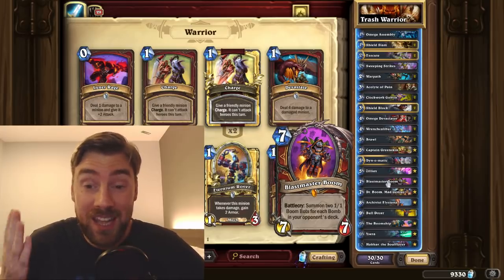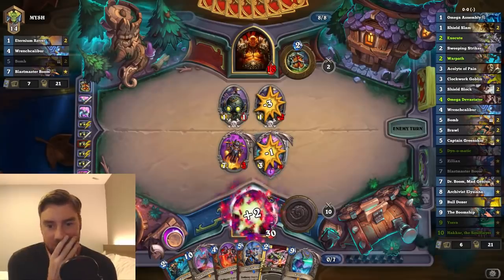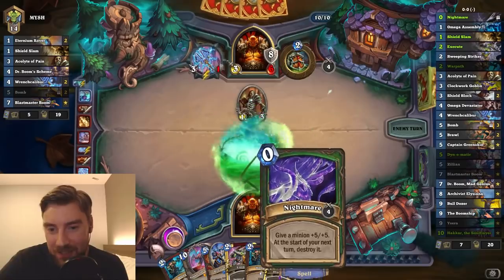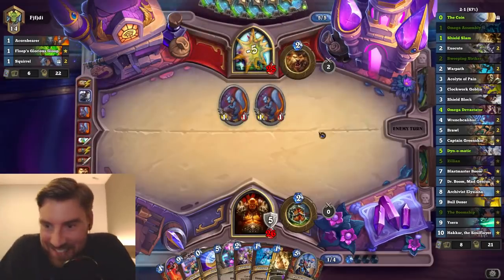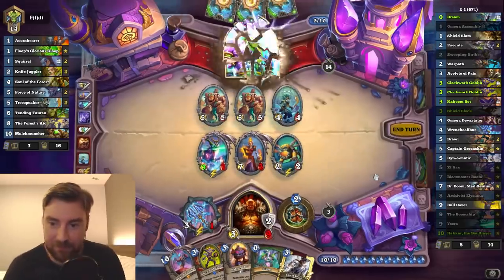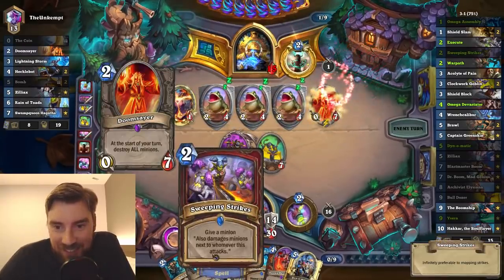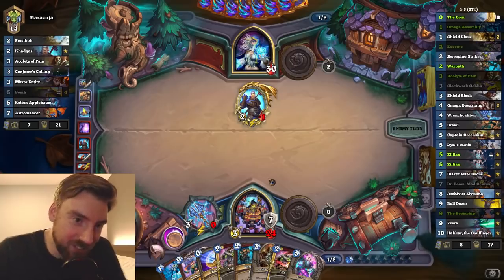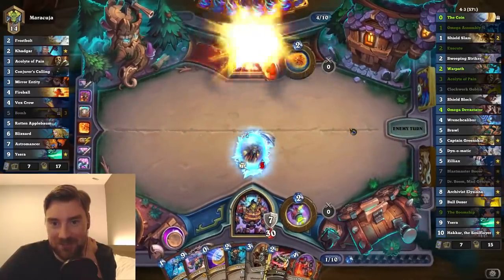Sweeping Strikes is Awesome! Bomb Warrior Deck Rise of Shadows Hearthstone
Bomb Warrior is my first deck from the new Hearthstone expansion, Rise Of Shadows! Bomb warrior seems to be a pretty good deck choice as Blastmaster boom is very strong and I was surprised with the performance of sweeping strikes as well! Bomb warrior is a lot of fun and the strength of the core warrior cards is a big bonus to this deck. I hope you enjoy this bomb warrior deck for the new hearthstone expansion Rise of shadows!

Bomb Warrior deck code:  AAECAQcMyAOiCfsMuPYCkvgCg/sCi4ADoIADlooDmZQDm5QDhp0DCUuiBJEG/web8wKe+wKXlAOalAOSnwMA

Rise of Shadows is the new expansion announcement for Hearthstone! New cards and mechanics for Rise of Shadows have been announced, along with pre order bundles for the new Hearthstone expansion. In Rise of Shadows Rafaam leads the League of E.V.I.L in this announcement. Arch-Villain Rafaam himself is one of the new cards announced! Are you guys excited for Rise of Shadows?